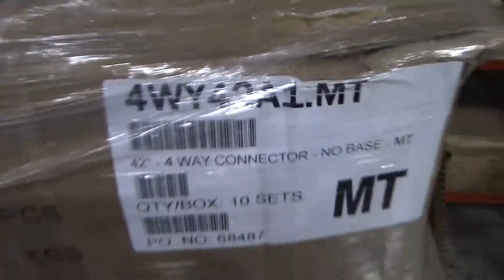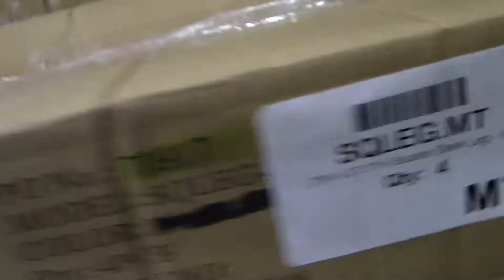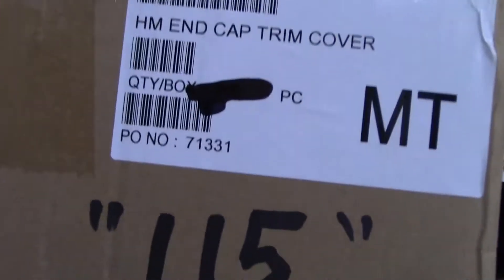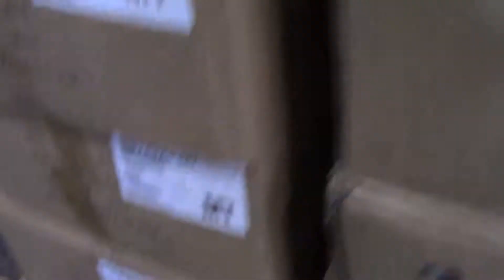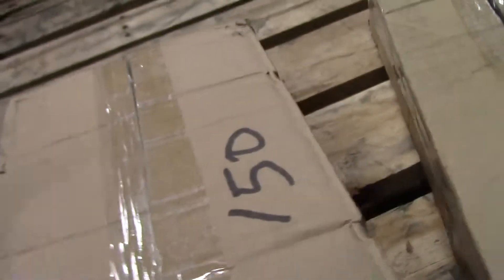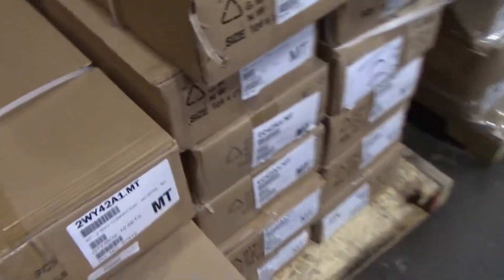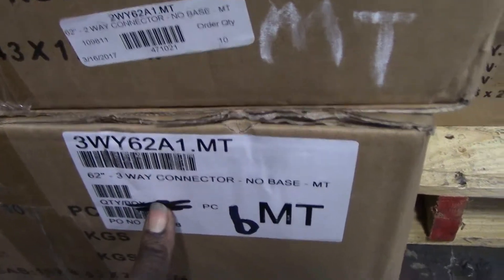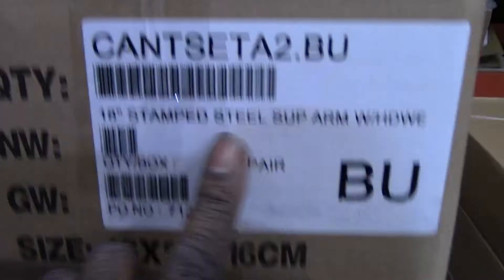SO 109811 ASSEMBLY VIDEO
ASSEMBLY CLERK DOCUMENTS ORDER - END CAPS AT 57 SECOND MARK. 3 WAYS AT 2 MINUTE 10 SECOND MARK.